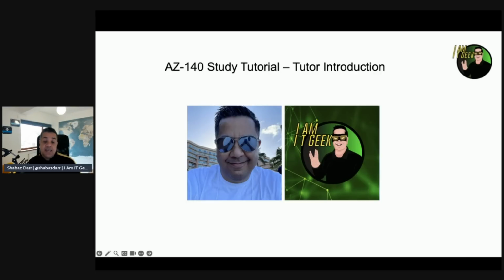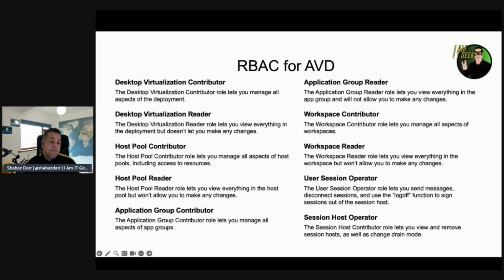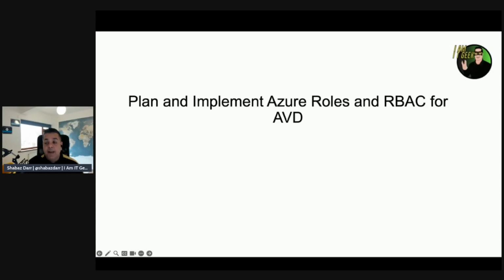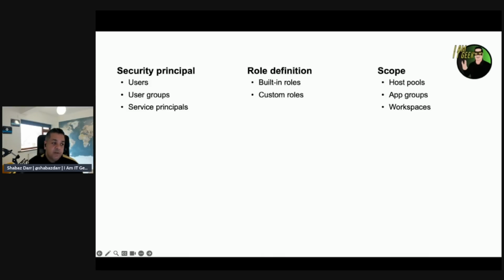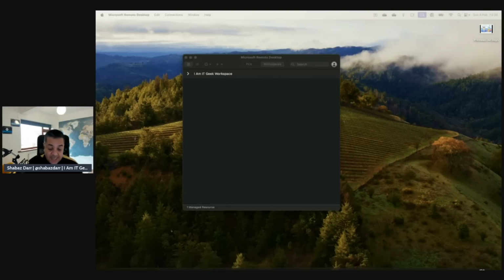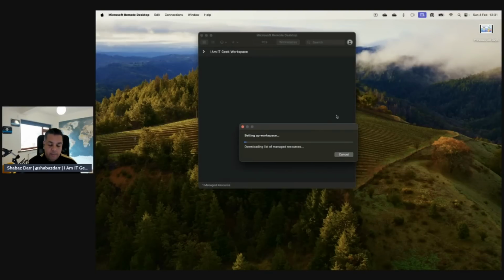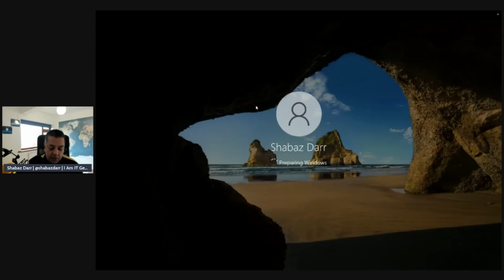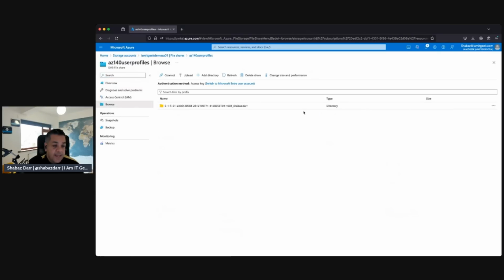AZ 140: Configuring and Operating Microsoft Azure Virtual Desktop - Episode 17 - Topic 8: Part 1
Welcome to a brand new series which is all around the AZ 140 - Configuring and Operating Microsoft Azure Virtual Desktop Exam Study Guide. This series goes through all the exam topics and will feature both theory and practical labs!

This is Episode 17 where we start looking at part 1 of the manage access to AVD topic!

Episode Breakdown:

00:00 - I Am IT Geek Intro
00:44 - Episode Breakdown
02:14 - RBAC for AVD
04:20 - Plan and Implement Azure Roles and RBAC for AVD
05:32 - Demo: Login to AVD & review user profile
08:48 - Episode Summary

AZ-140 Book